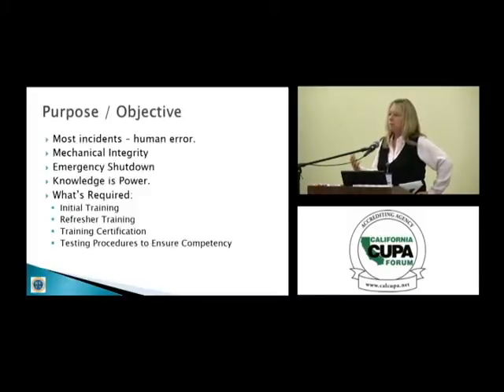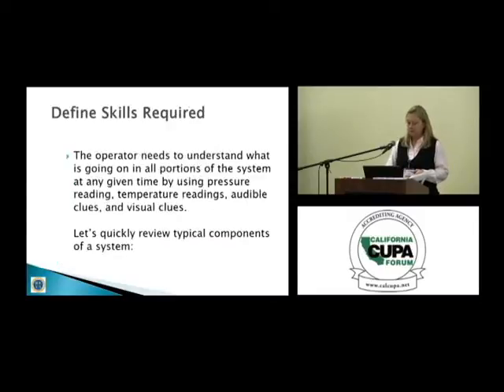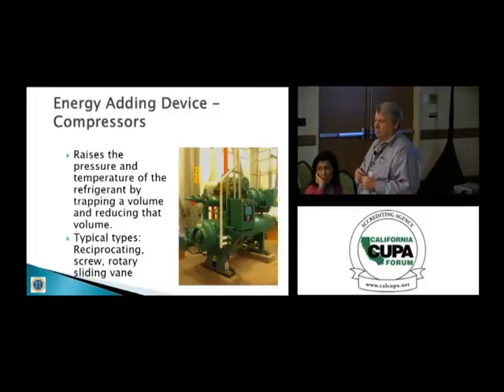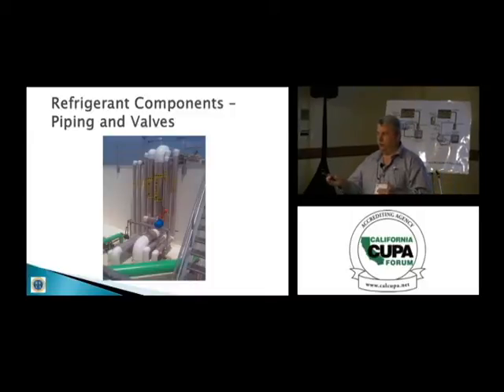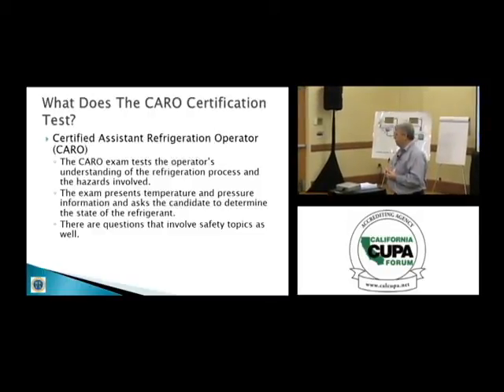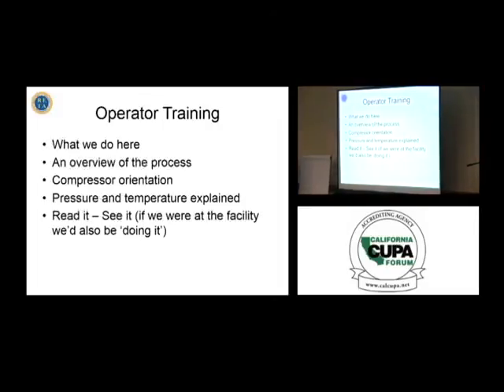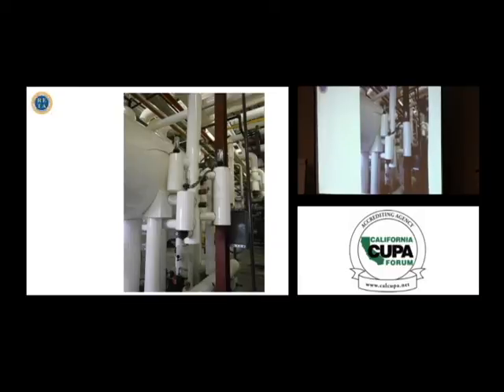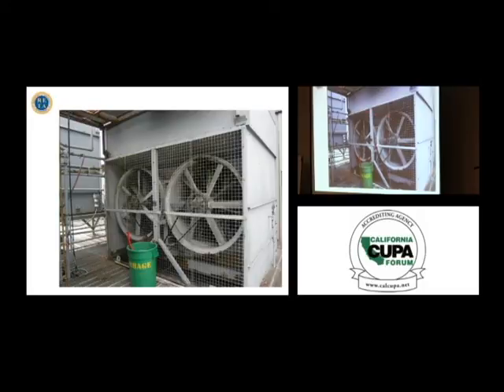AMMONIA REFRIGERATION TRAINING STANDARDS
As required by the Process Safety Management /Risk Management Program/CalARP Program regulations, facilities are required to develop and implement a training program in accordance with multiple regulations. Attendees will focus on the areas of ammonia training beyond the initial hire requirements. This course will focus on the specific training regarding the employee's job duties which should be provided when the employee is assigned to a department prior to commencing work activities.